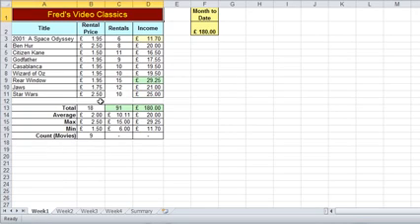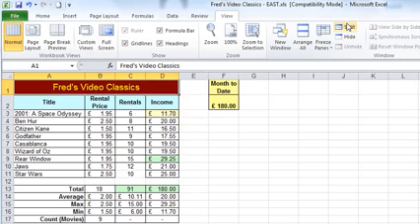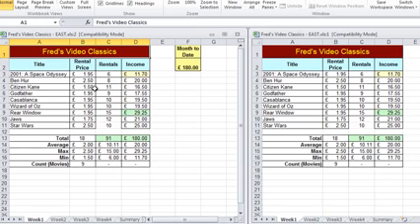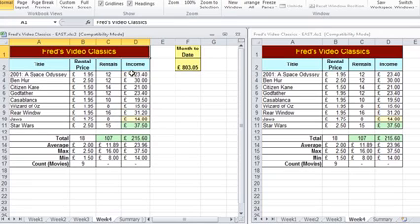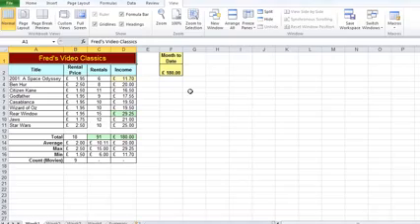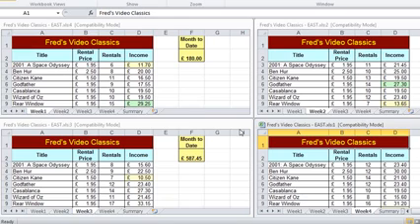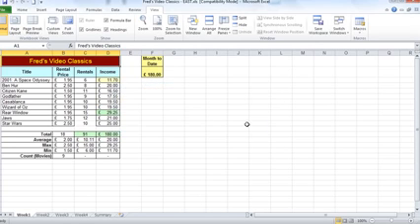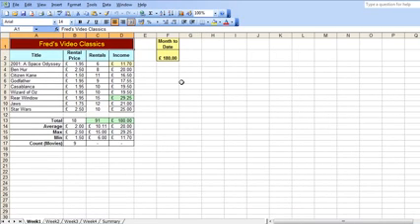Excel Tip #004 View Multiple Worksheets Microsoft Excel 2010 2007 2003